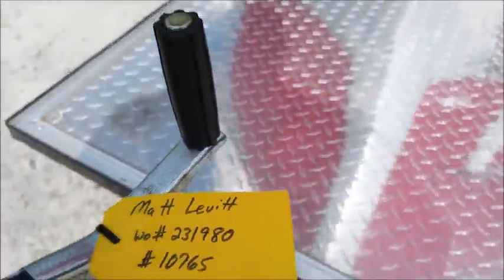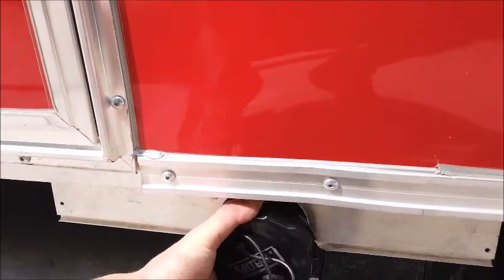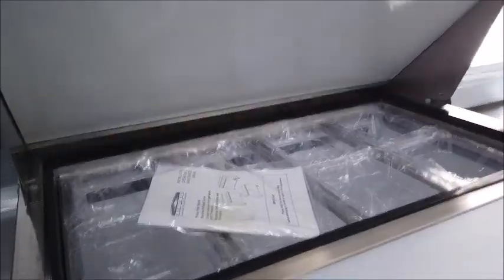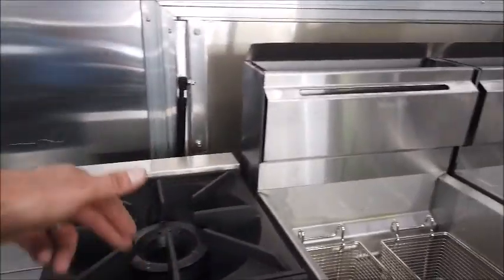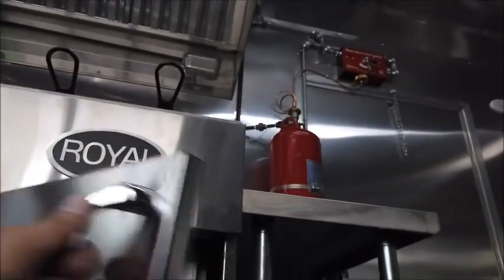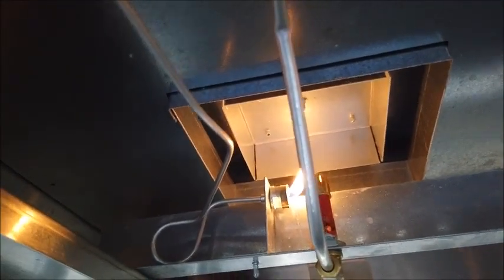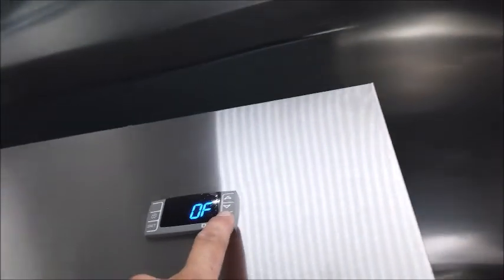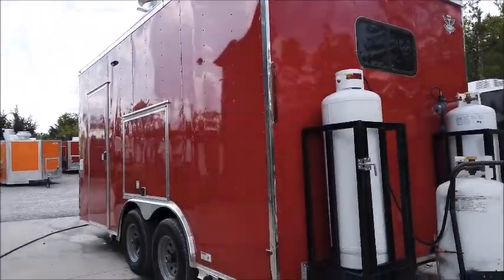Matt Levitt Instructional Video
Please view your instructional video on how to safely operate your concession trailer.